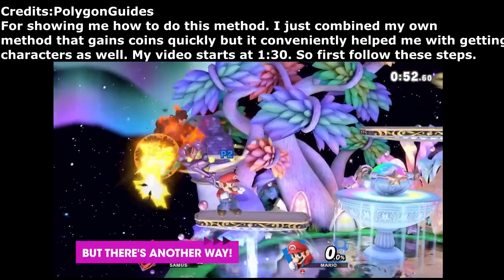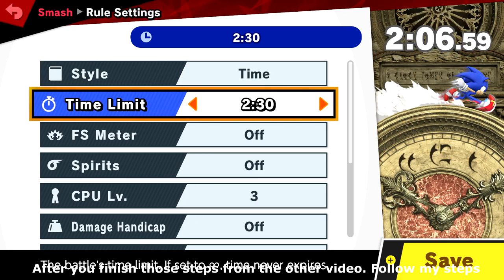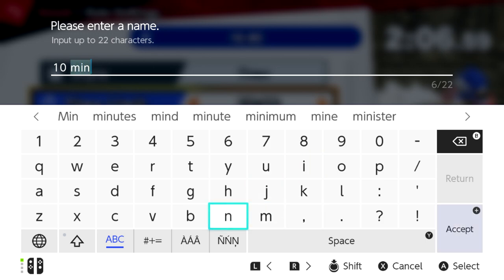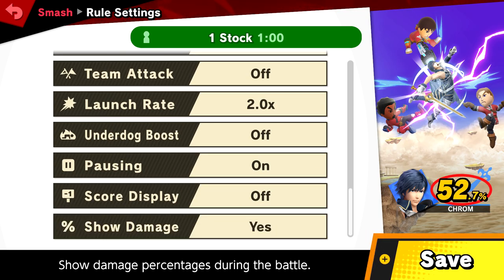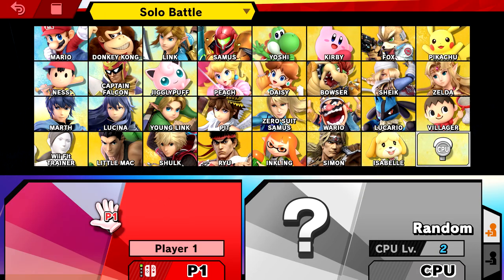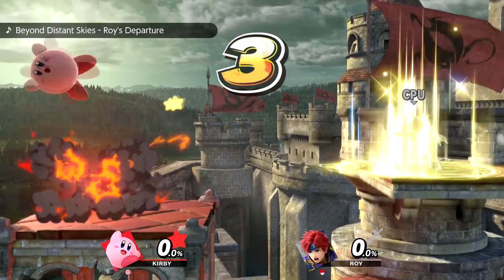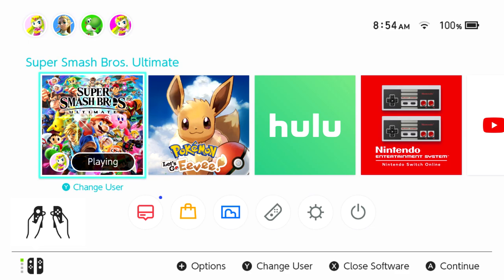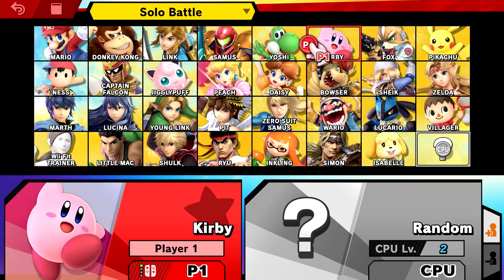Super Smash Bros Ultimate | Unlock Characters, get Gold, AND WIN games! (All in 1) (30 sec Method)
Or by purchasing the game on Amazon using my link (Click Show More) (Super Smash Bros Ultimate)
(Super Smash Bros Ultimate Special Edition)
(Super Smash Bros. Ultimate + Super Smash Bros. Ultimate Fighter Pass Bundle - [Digital Code])
(Nintendo Switch Super Smash Bros. Ultimate Edition - Switch)

Today I'll be showing you how to farm gold coins, win ALMOST every game, and brag to your friends about your stats (in vault)! Don't hate me, I know this method is a cheap method. However, it does work and the results are outstanding.
Credits to: PolygonGuide (I wouldn't have known this method without you) I just improved your method :)

Gaming icons clash in the ultimate brawl you can play anytime, anywhere! Smash rivals off the stage as new characters Simon Belmont and King K. Rool join Inkling, Ridley, and every fighter in Super Smash Bros. history. Enjoy enhanced speed and combat at new stages based on the Castlevania series, Super Mario Odyssey, and more! Plus, new echo fighters Dark Samus, Richter Belmont, and Chrom join the battle. Whether you play locally or online, savor the faster combat, new attacks, and new defensive options, like a perfect shield. Jam out to 900 different music compositions and go 1-on-1 with a friend, hold a 4-player free-for-all, kick it up to 8-player battles and more! Feel free to bust out your GameCube controllers - legendary couch competitions await - or play these games together anytime, anywhere!

GAME INFO
Name: Super Smash Bros Ultimate
Developer: Bandai Namco Studios, Sora Ltd.
Release Date: December 7, 2018